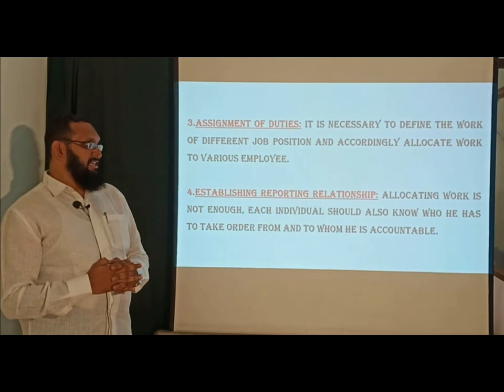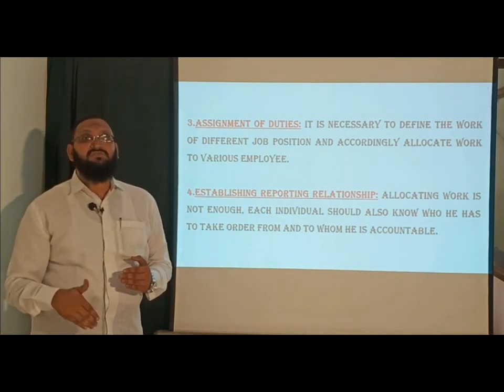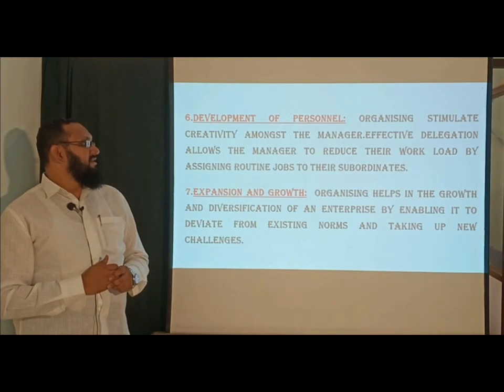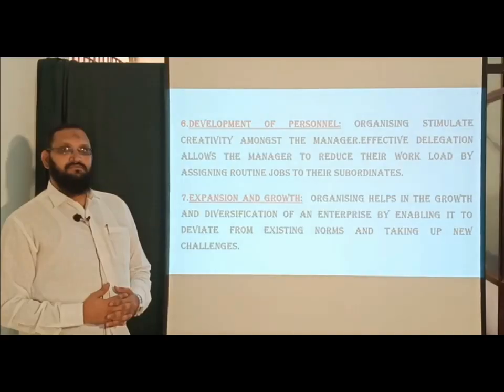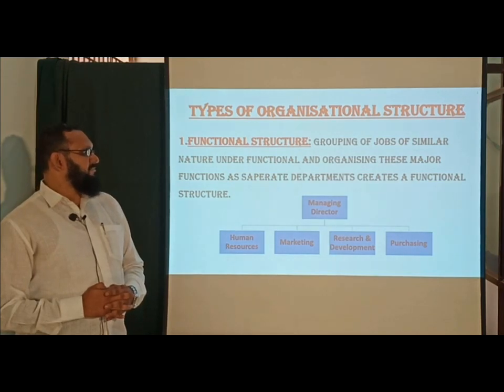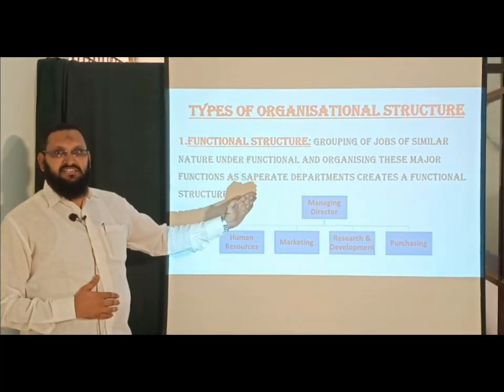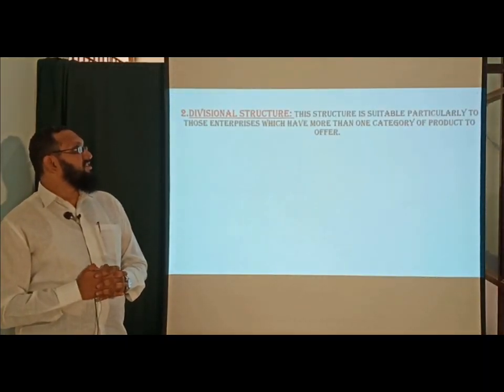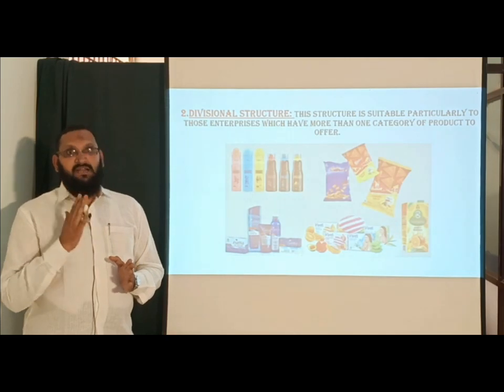Business studies class on Organising part 1/2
Organising part 1/2